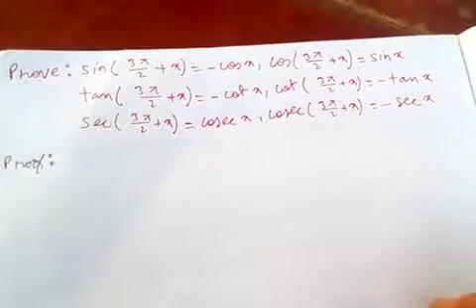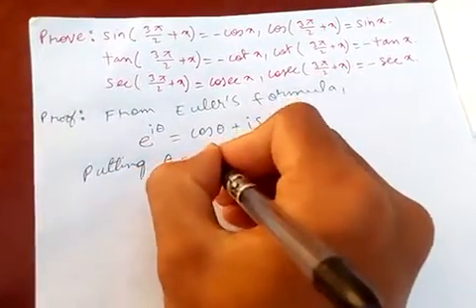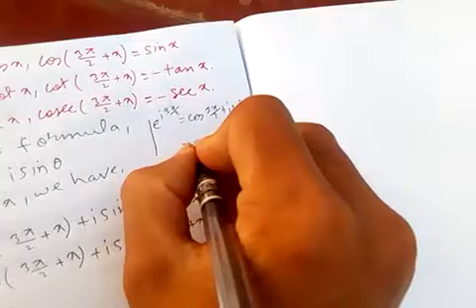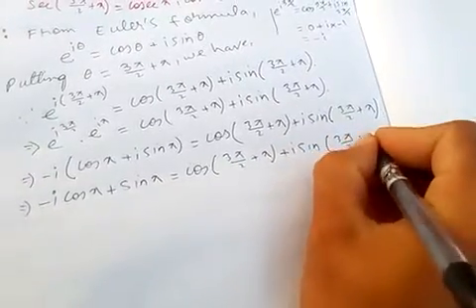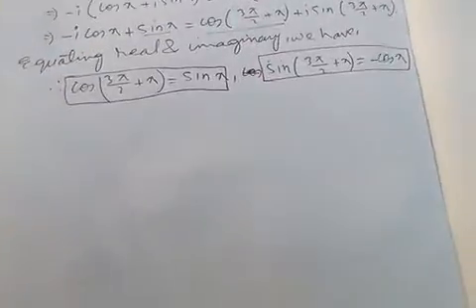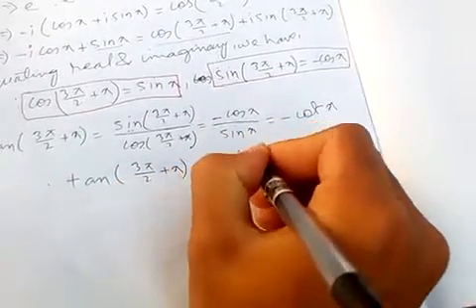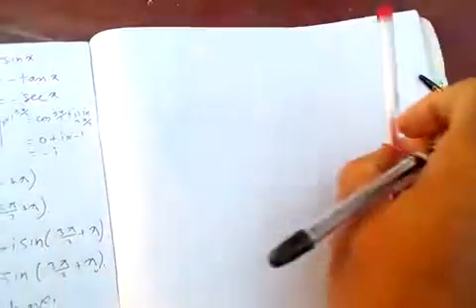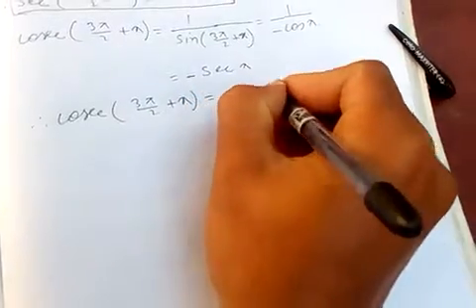Proof of sin(3π/2+θ)=-cosθ along with other 5 trigonometric ratio by using Euler's formula.